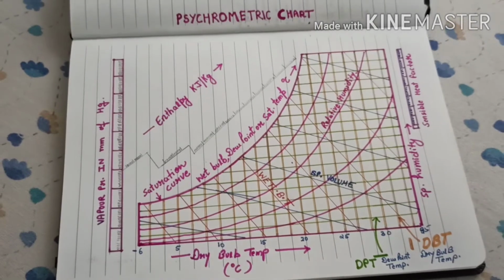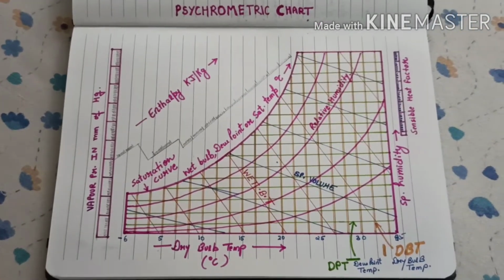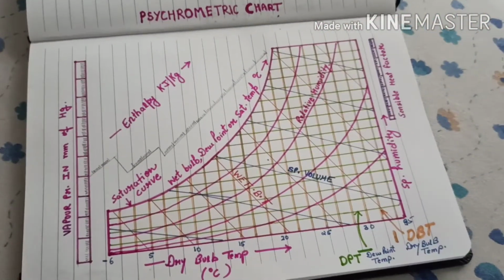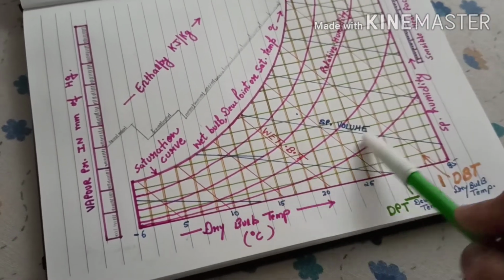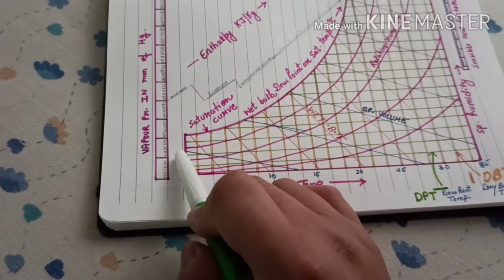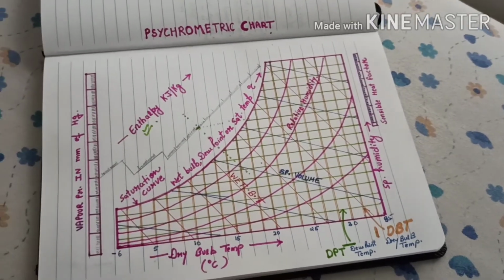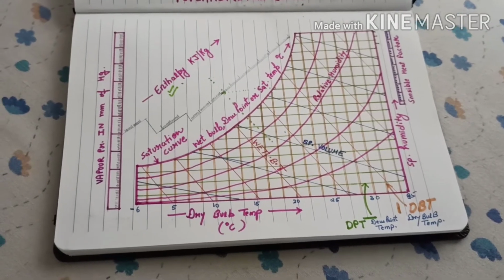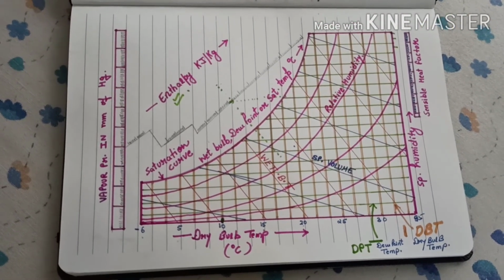PSYCHROMETRIC CHART PART-3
AKTU